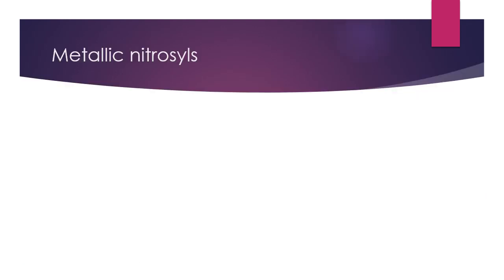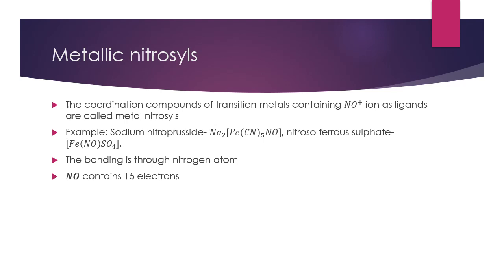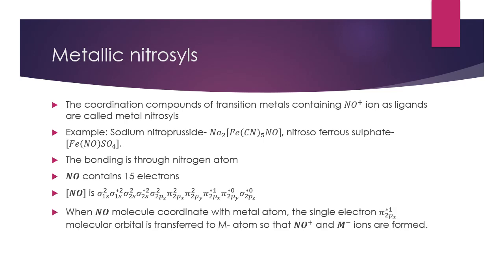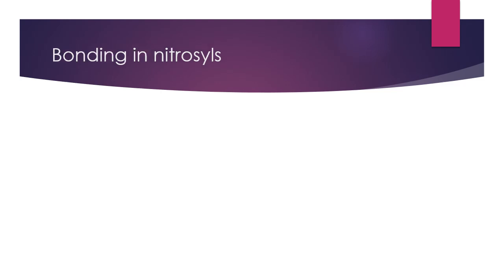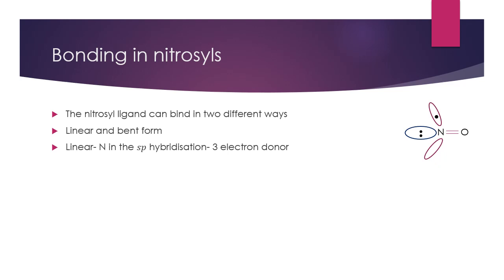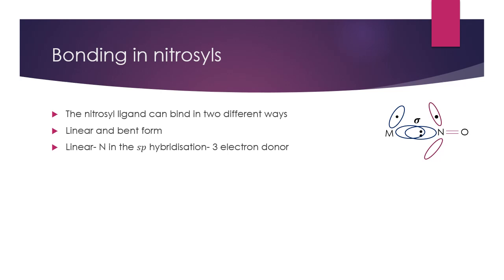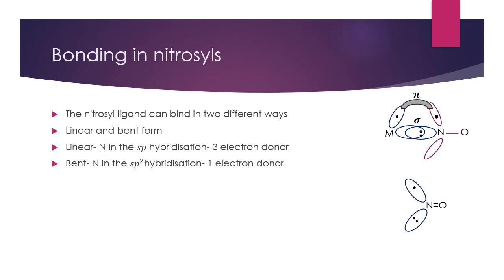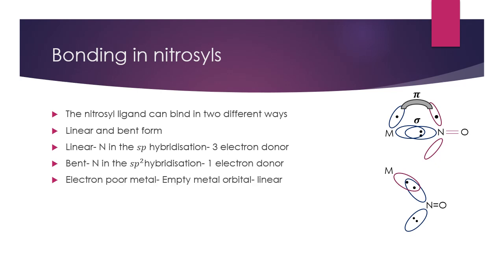ORGANOMETALLIC CHEMISTRY PART 4